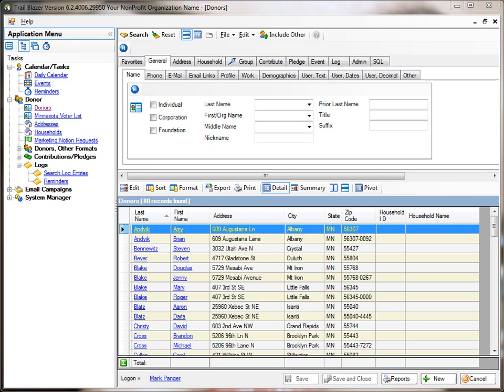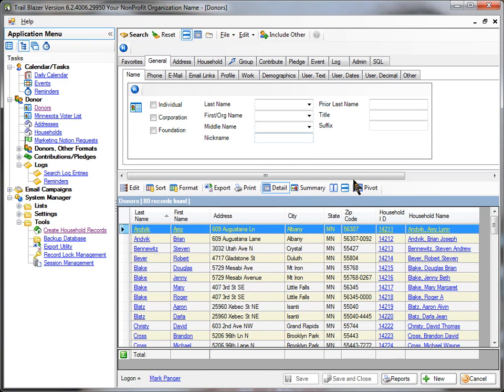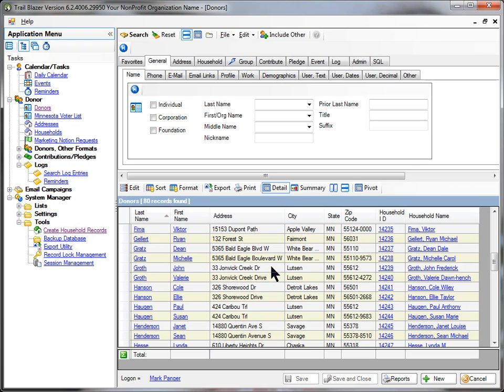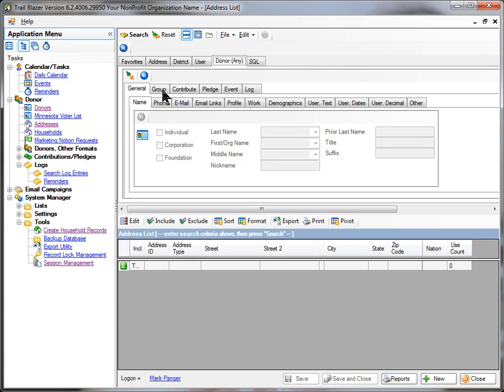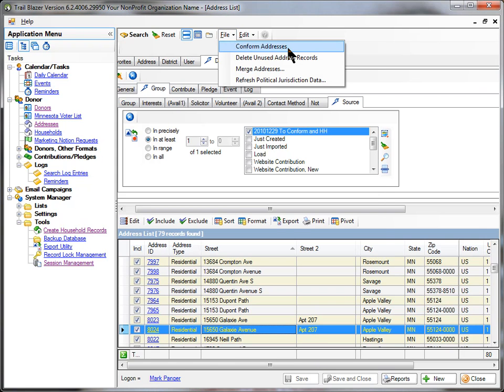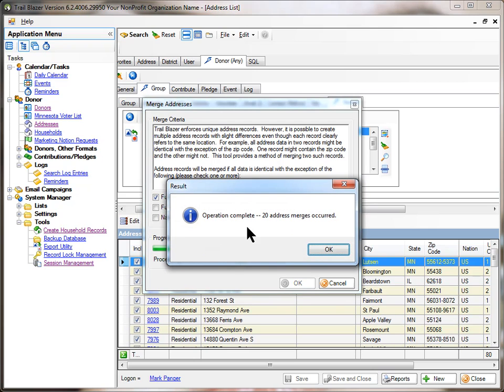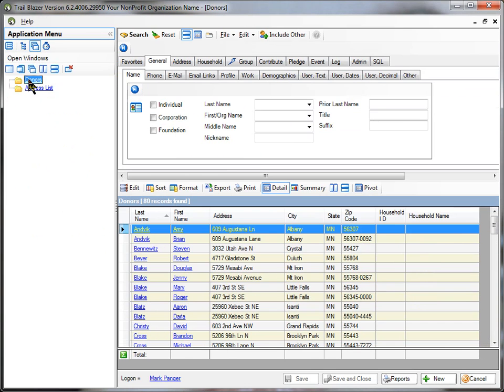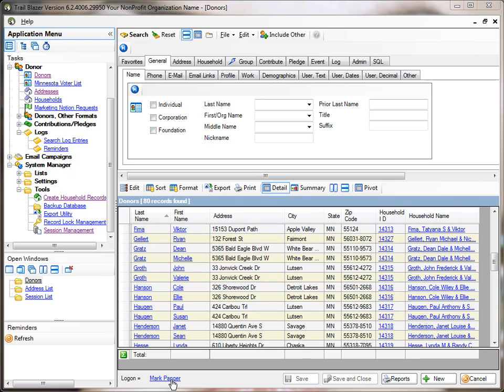Households - What To Do B4 Householding!!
Conform addresses and merge addresses before running householding.